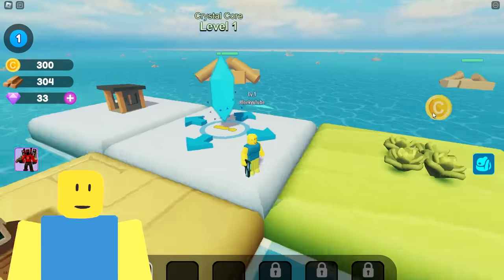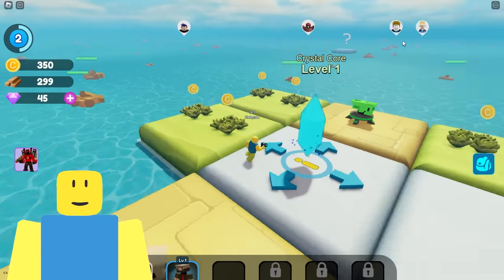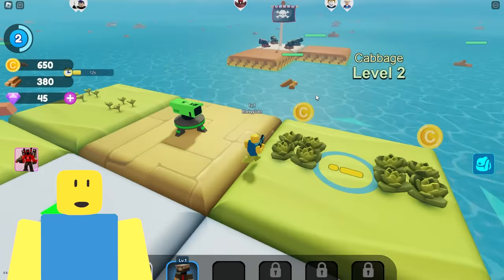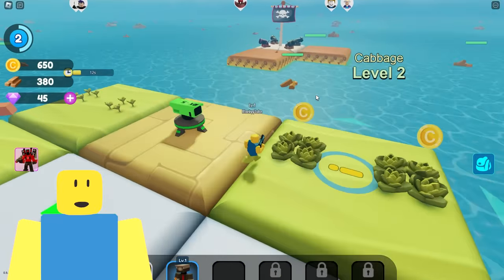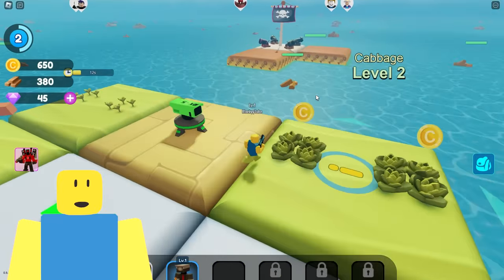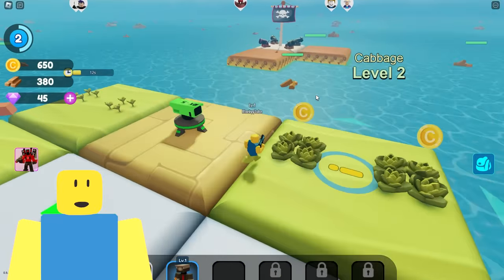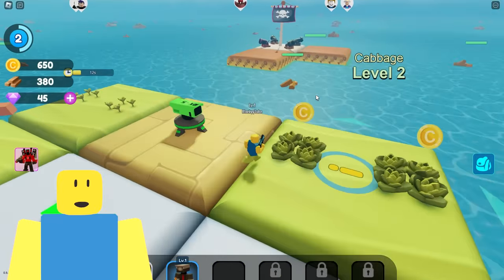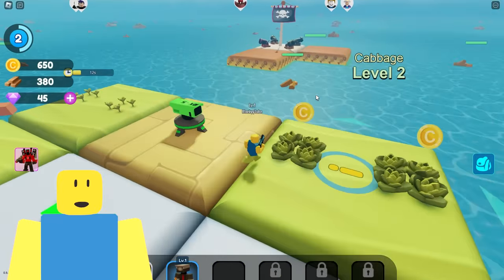I MADE THE *ULTIMATE* SKIBIDI TOILET BASE IN ROBLOX...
I became the commander of the Cameraman Ship to fight skibidi toilets